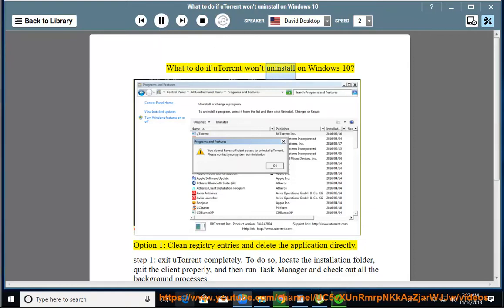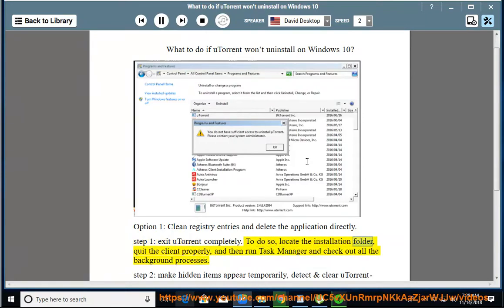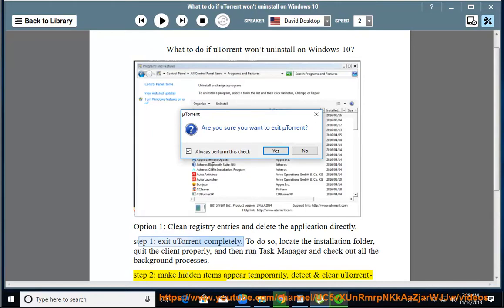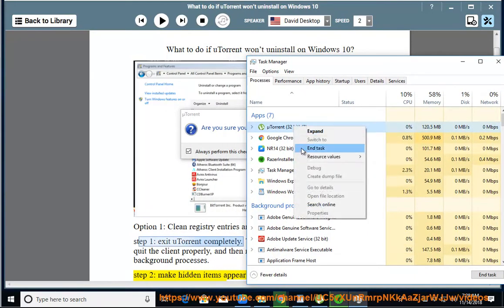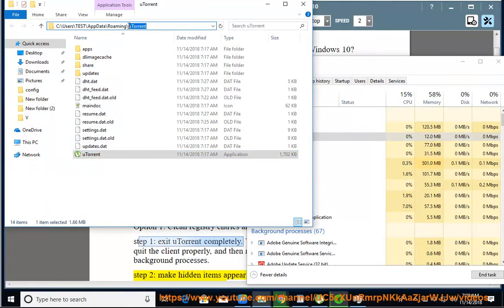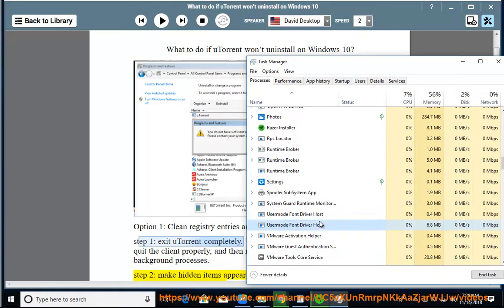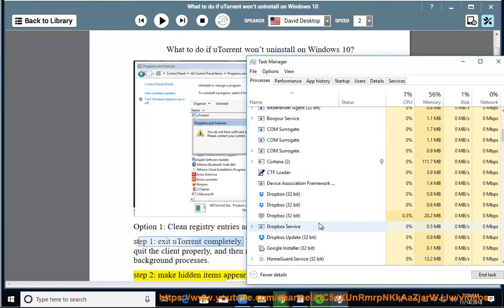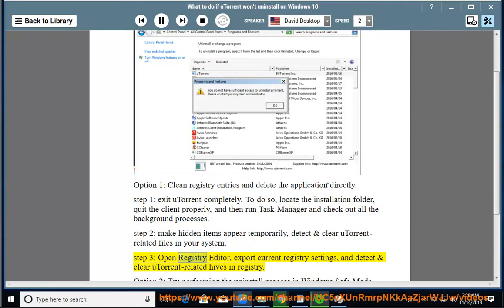Fix uTorrent not uninstalling on Windows 10?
Find out What to do if uTorrent won’t uninstall on Windows 10. To effectively manage installed apps in your system, try this best uninstall tool@ Learn more?

Fix Windows cannot start new hardware device (Error Code 49)
Fix Error 1005 Access Denied while visiting websites